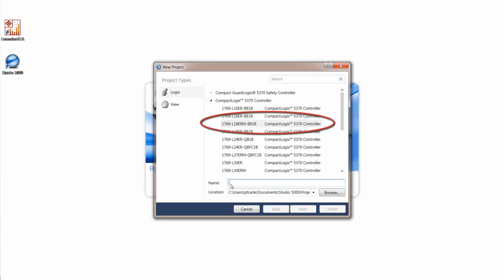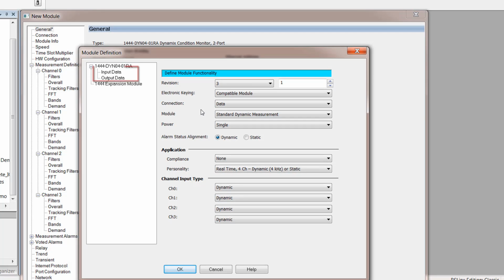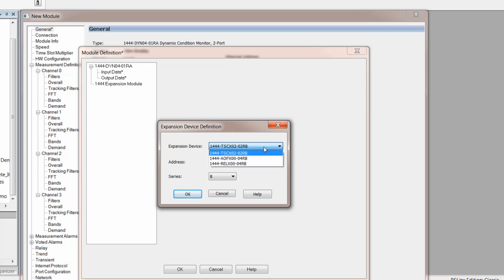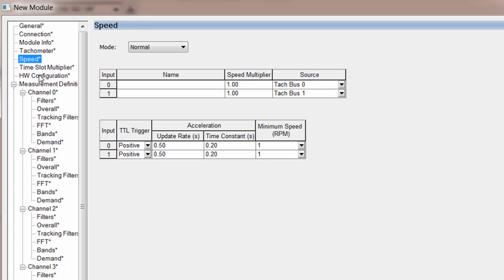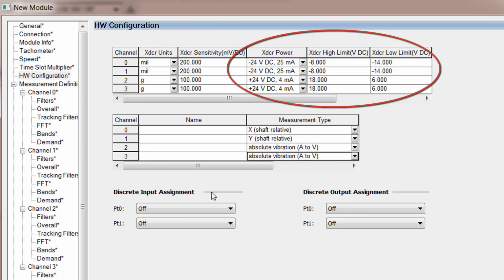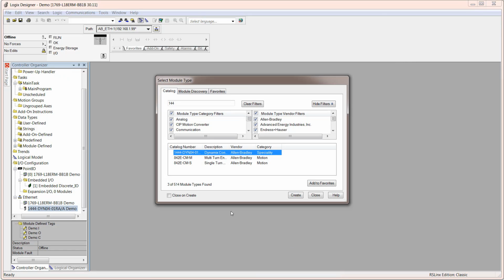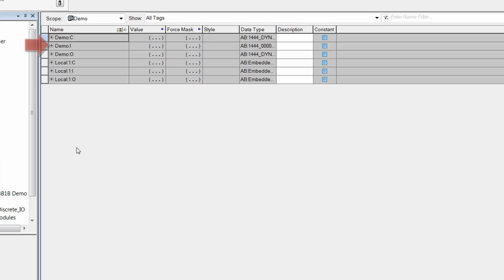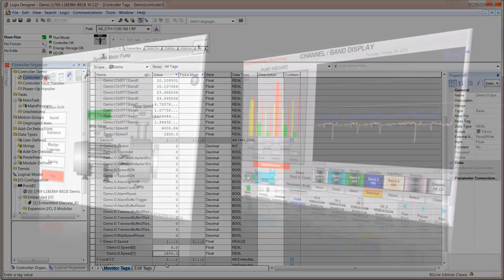Dynamix 1444 Demo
Quick video about how to configure Dynamix 1444.